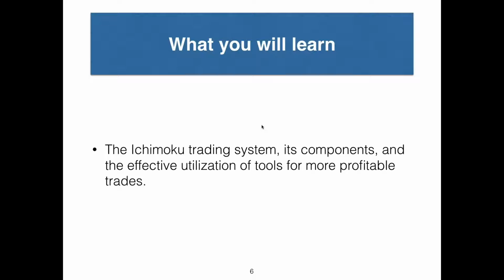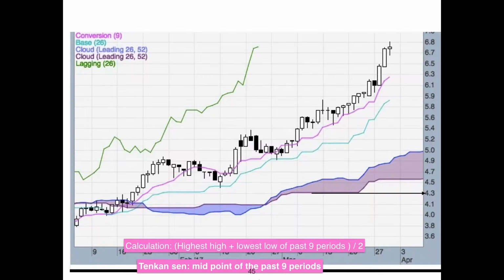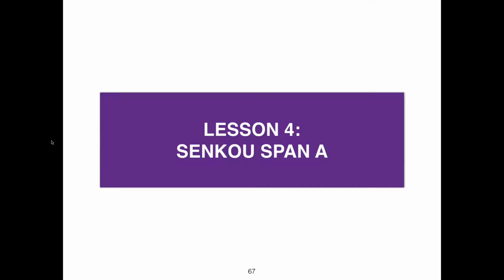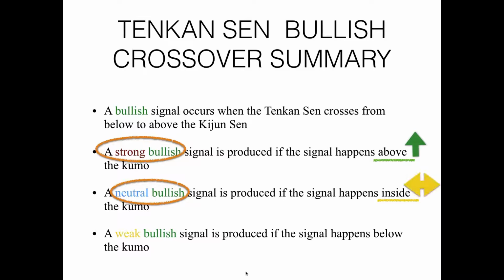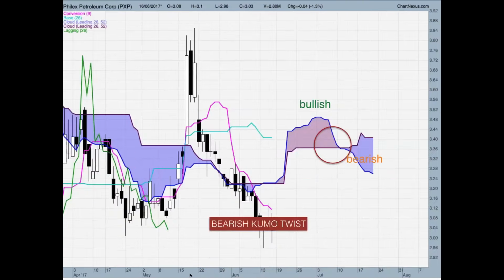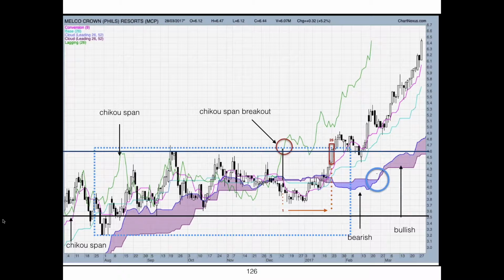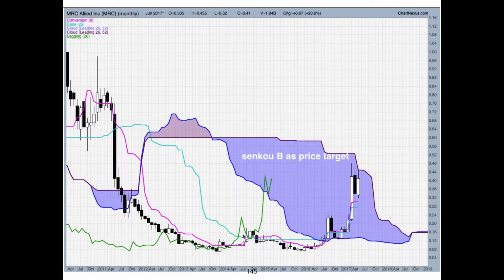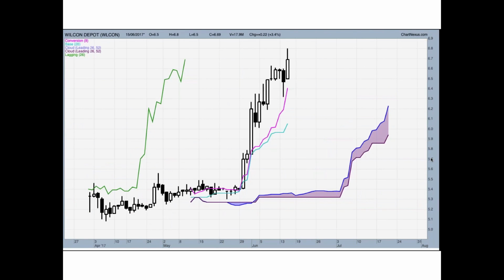Ichimoku Trading Strategies Webinar Part 1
by Pixiu